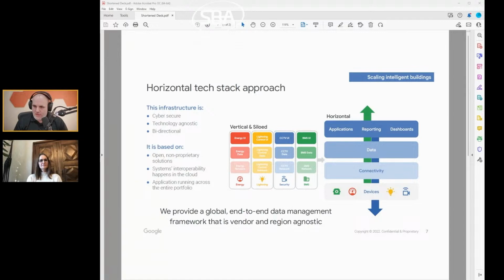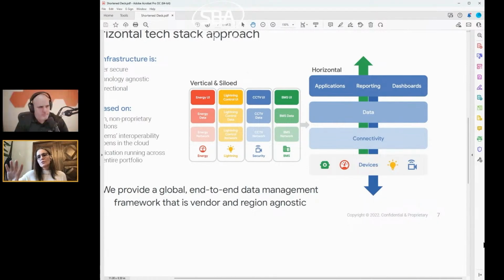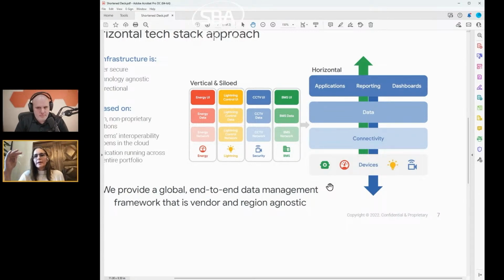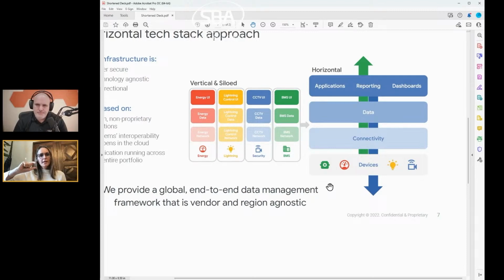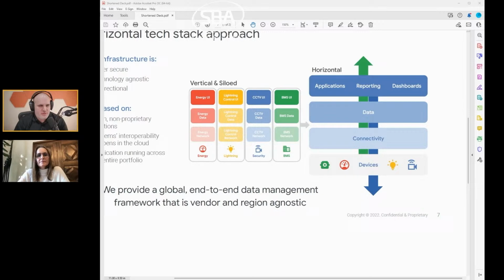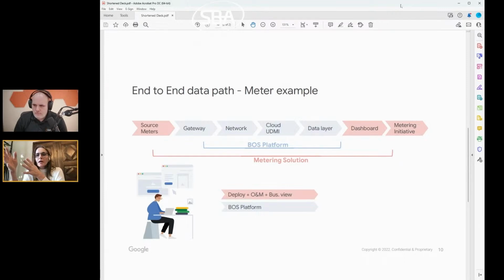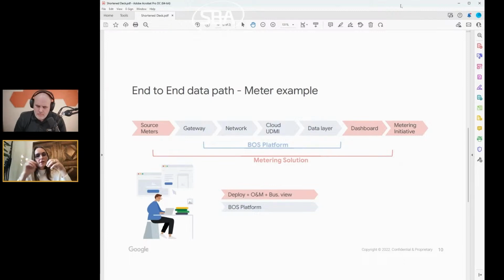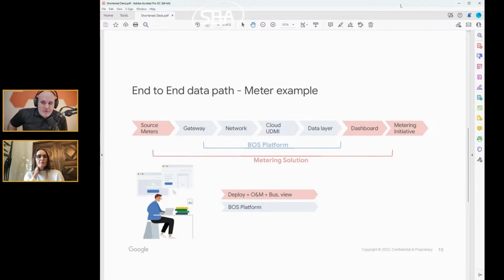SBA 413: Smart Buildings Management and Architecture with Sabine Lam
Everyone's talking about Smart Buildings. But how do you actually "do" a smart building?

In today's episode of the Smart Buildings Academy Podcast, we interview Sabine Lam of Google. Sabine has deep experience with developing and deploying an integrated system architecture across a broad portfolio of buildings.

Sabine and I explore how Google approached the problem of data sanitization, creating an integrated cross business architecture, and lessons learned deploying smart buildings architectures across a variety of building types and geographies.